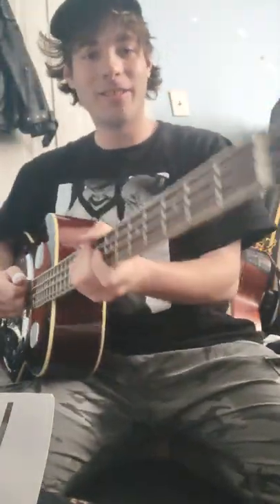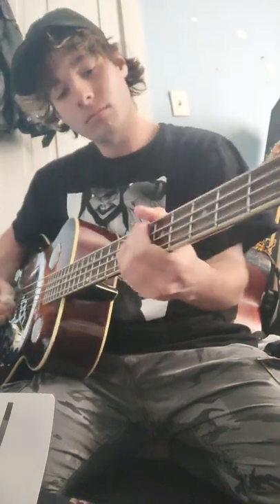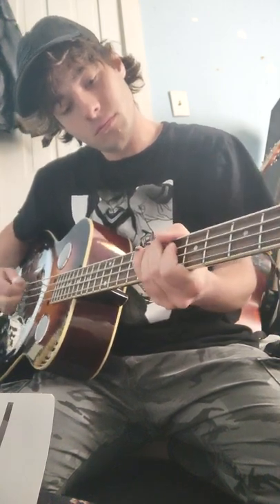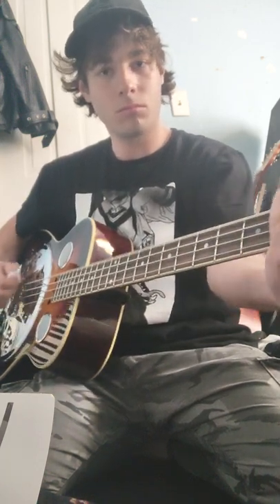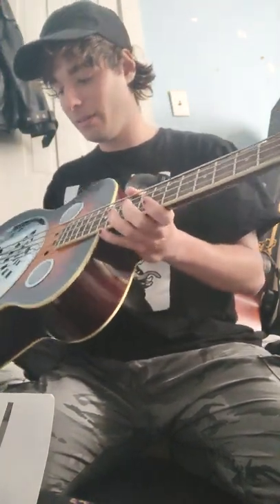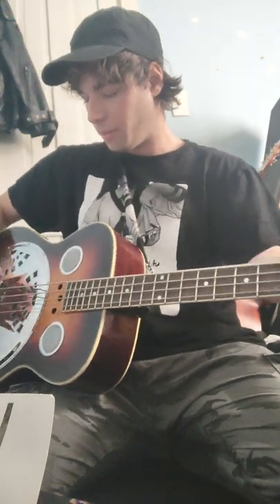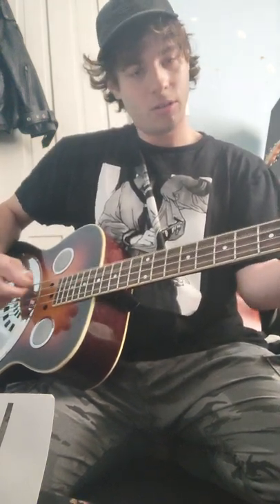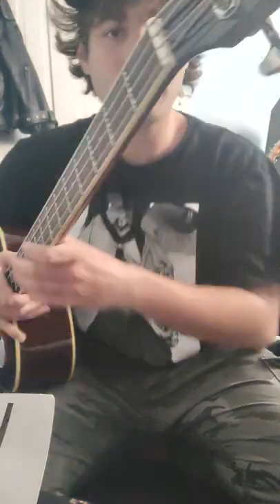regal resonator bass